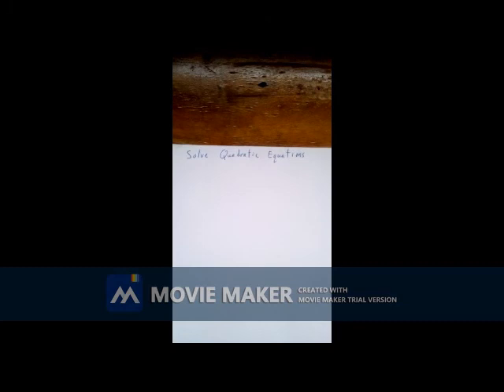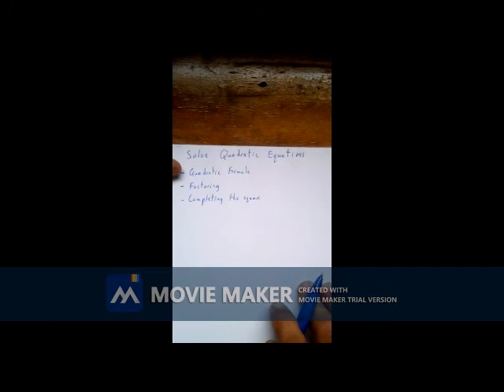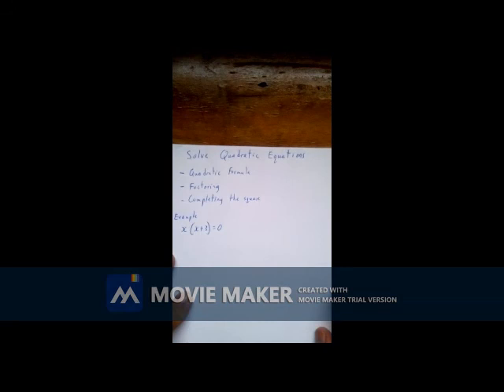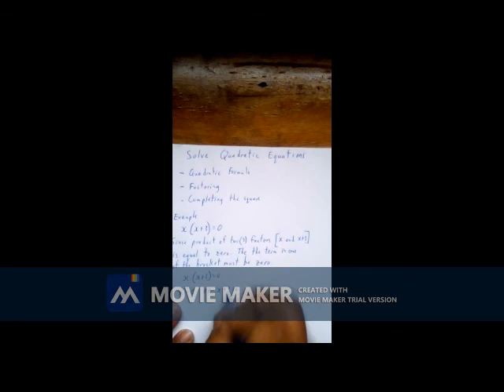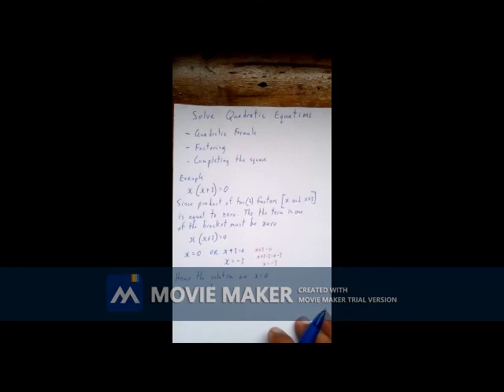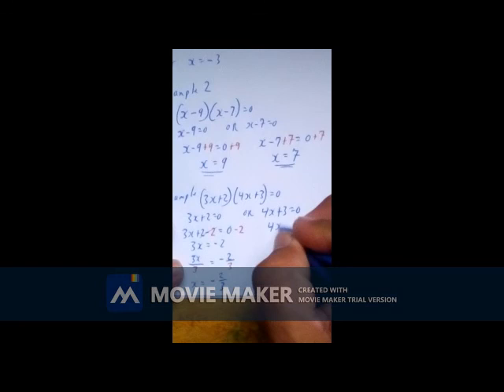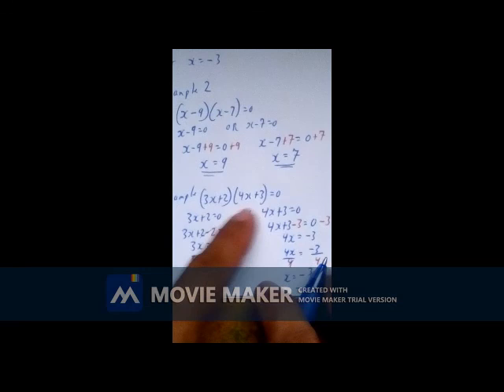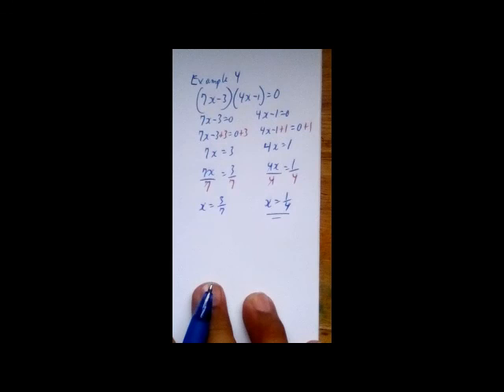Solve quadratic equations sample 1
Editing Tool: TopView Video Uploader .